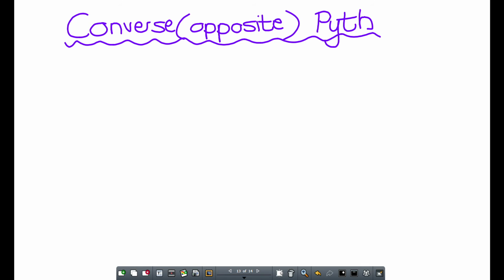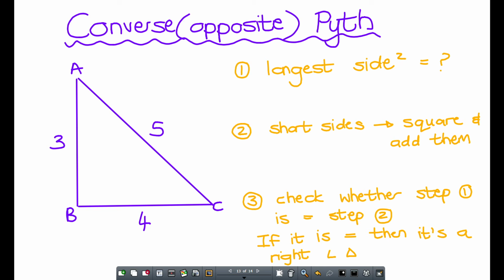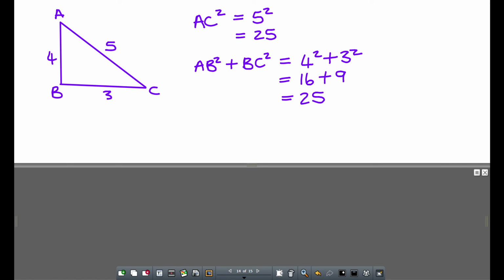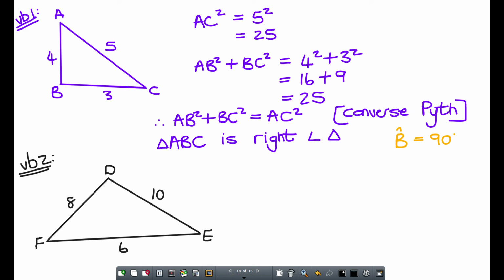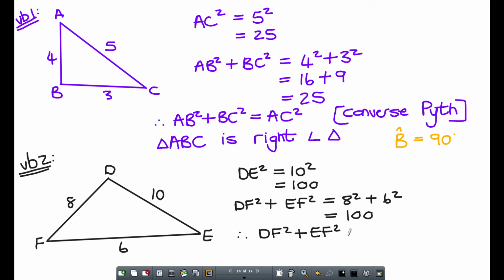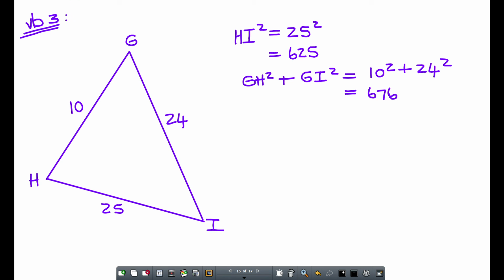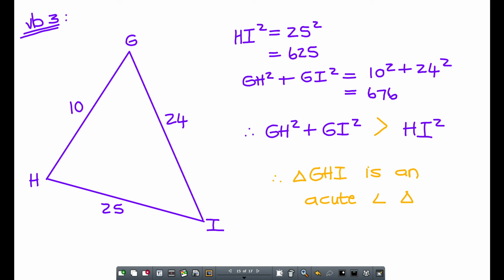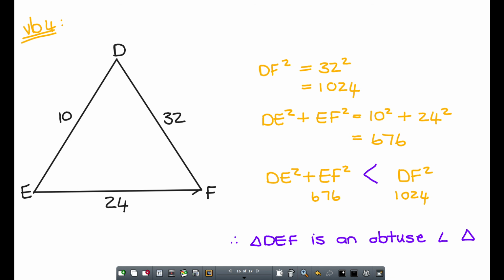8E1 15 Okt #2